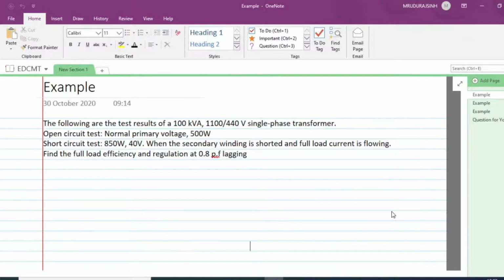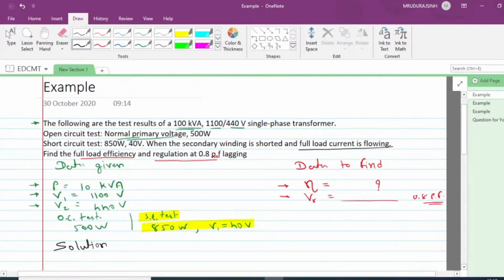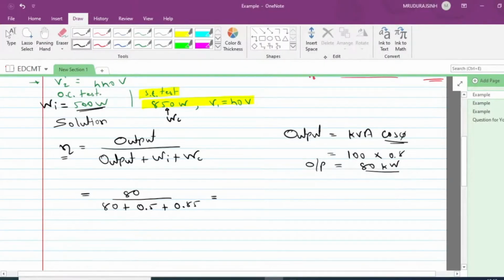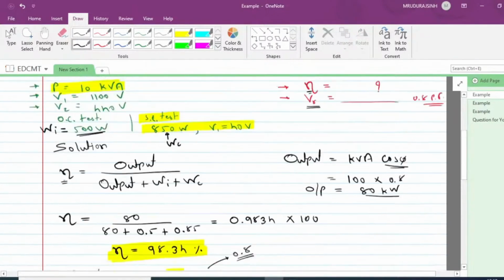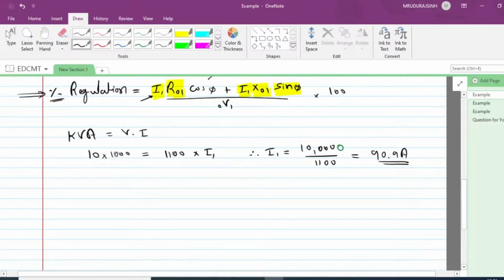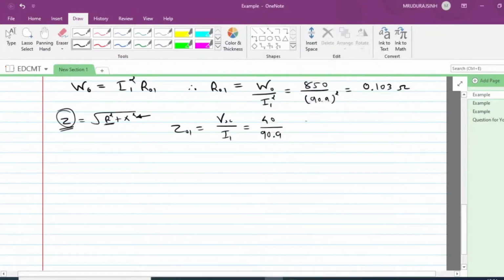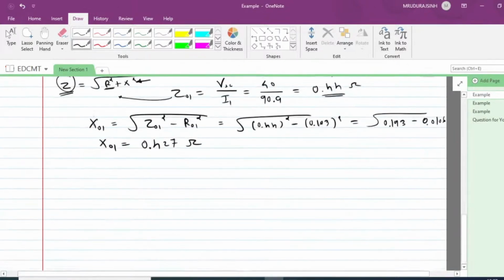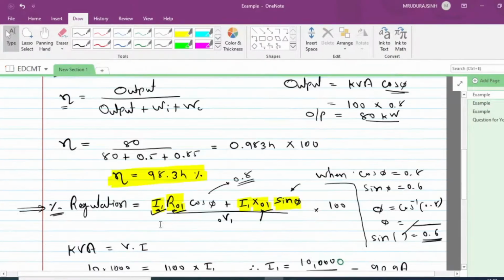Transformer OC and SC Test Numerical | Full Load Efficiency & Voltage Regulation Explained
Welcome to Learning Vibes, your hub for mastering Electrical Engineering concepts through practical explanations and real-life problem solving.
In this session, we’re solving a complete Transformer OC and SC Test Numerical — a very important topic for diploma and degree-level students in Electrical Machines.

🔹 Numerical Problem Recap

The given data for the problem is:
A 100 kVA, 1100/440 V single-phase transformer has the following test results —

Open Circuit Test: Normal primary voltage, 500 W

Short Circuit Test: 40 V, 850 W, when full-load current flows in the secondary winding.

We are required to find the full-load efficiency and voltage regulation at 0.8 power factor lagging.

This Transformer OC and SC Test Numerical is one of the most important problems in understanding the performance characteristics of transformers.

This Transformer OC and SC Test Numerical helps you:

Understand the practical significance of OC and SC tests

Learn how to calculate transformer losses

Analyze efficiency and voltage regulation

Build confidence for exams and viva questions

Relate theory to lab experiments and industry testing

✅ Step-by-step Transformer OC and SC Test Numerical solution
✅ How to find core losses and copper losses
✅ How to calculate efficiency and voltage regulation
✅ Understanding lagging power factor effects
✅ Real-world application of OC and SC tests

By the end of this tutorial, you’ll have complete clarity on how to solve Transformer Efficiency and Regulation numerical confidently.

Follow Mruduraj for advanced explanations on Electrical Machines, MATLAB simulations, and practical applications.